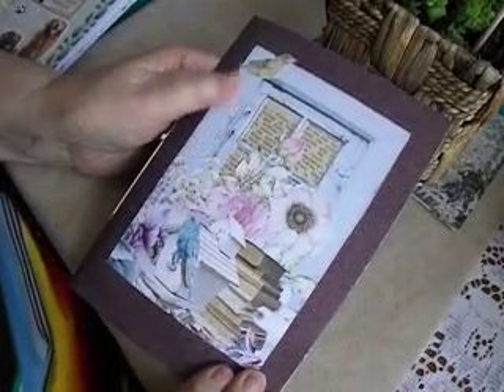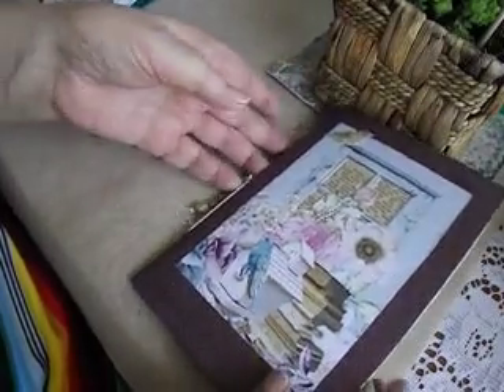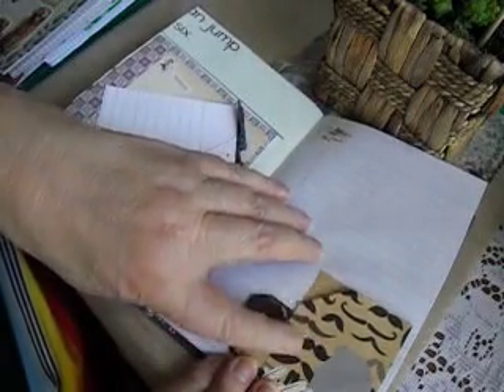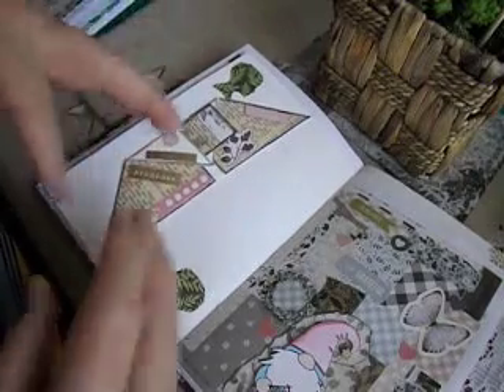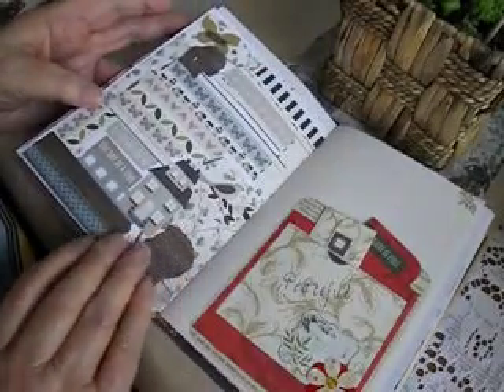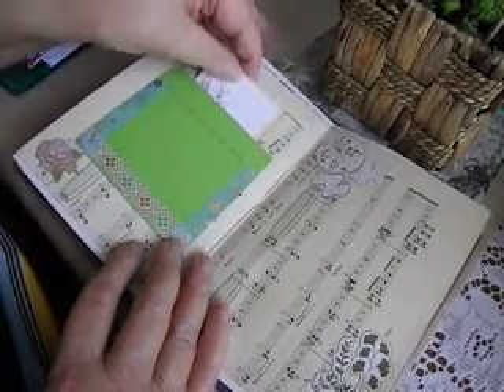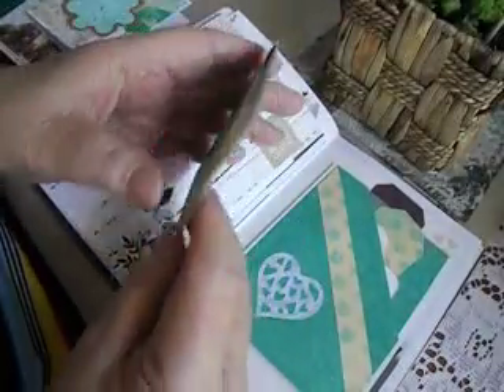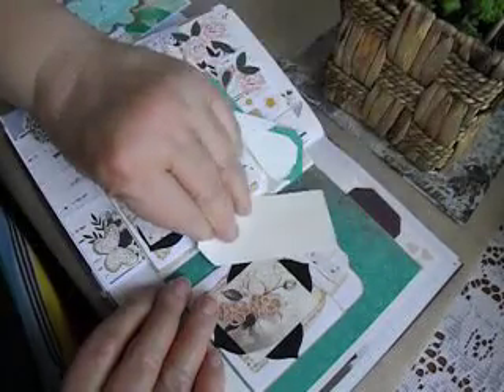Mintay window journal 14/12/2021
Thank you for visiting to see this pretty journal.  If  you have a minute please leave a comment to let me know you have been here.